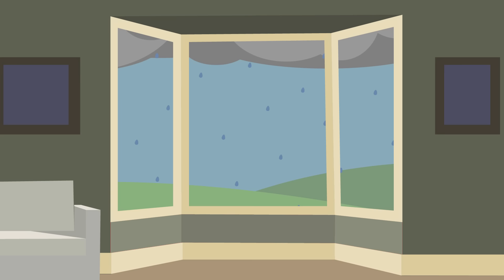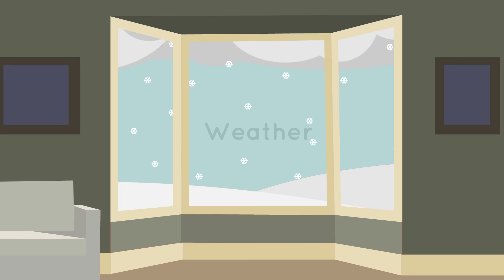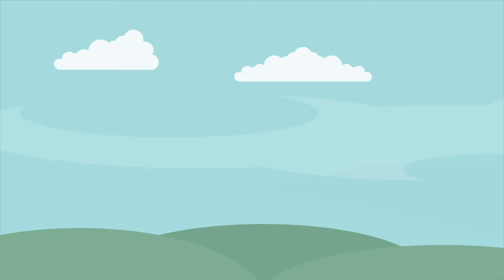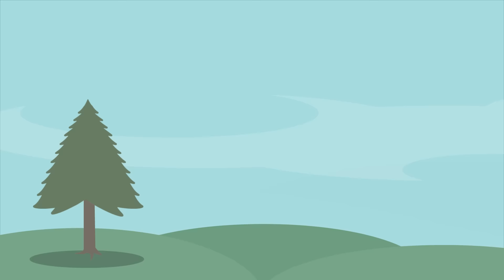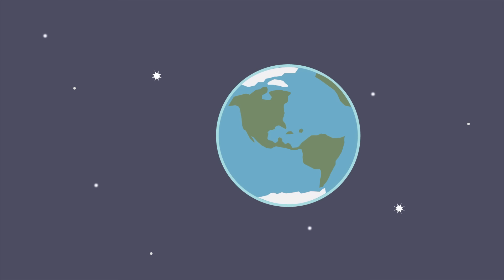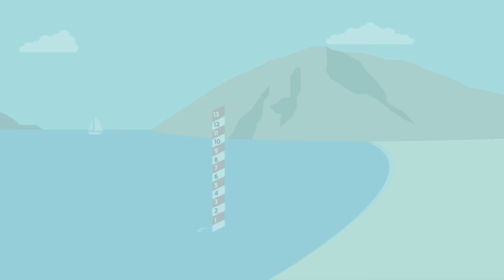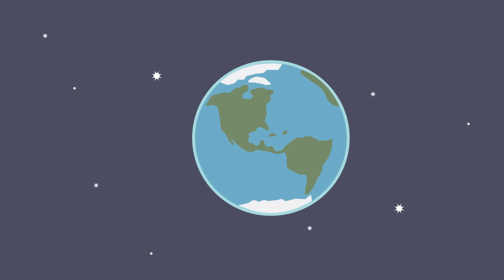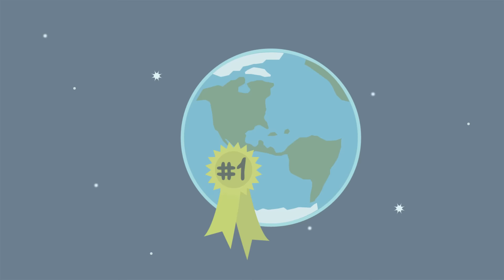What's the Difference Between Weather and Climate?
Video transcript:
Take a look outside your window.
Is it hot and sunny?
Is it cloudy and rainy?
Is there snow on the ground?
When you look out the window, you’re seeing what the weather is like today.
Weather is only temporary. For example, a blizzard can turn into a flood after just a few warm spring days.
Climate, on the other hand, is more than just a few warm or cool days.
Climate describes the typical weather conditions in an entire region for a very long time—30 years or more.
Keeping an eye on changing weather can help us plan ahead.
We know that if thunderclouds are forming overhead, it’s probably a good idea to stay inside.
But it’s important to keep an eye on changes in Earth’s climate, too. And NASA has observed that Earth is getting warmer.
Keeping track of Earth’s sea level is one way that we can know how quickly the climate is changing.
As Earth’s climate warms, ice in Antarctica and Greenland is melting. This causes the level of the oceans to rise.
NASA satellites can measure sea level rise from space.
They can also track changes in the climate by measuring the clouds.
We know that changes in the number, size or location of clouds could be caused by a change in Earth’s climate.
NASA satellites are always orbiting Earth, looking down at our oceans and clouds. And they monitor Earth’s climate in other ways, too.
It’s important to keep an eye on our planet and all the ways that it’s changing. Right now, it’s the only one we’ve got!
Find out more about our Earth at NASA Climate Kids!